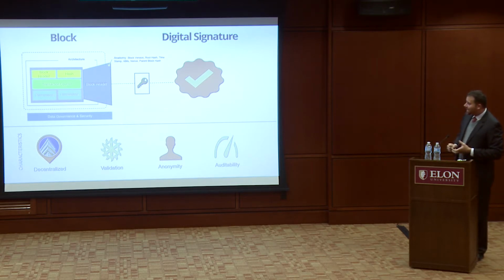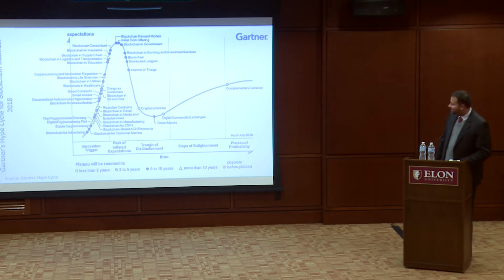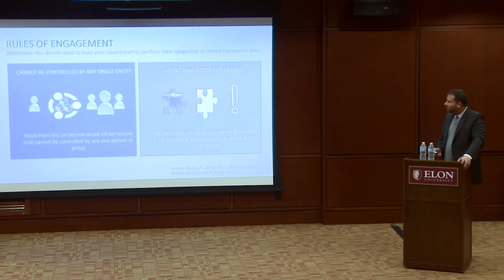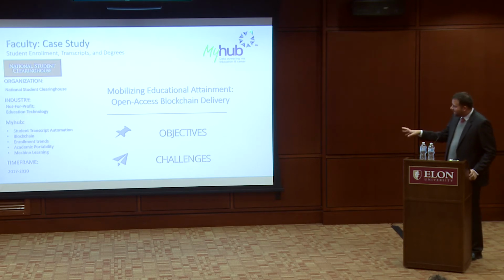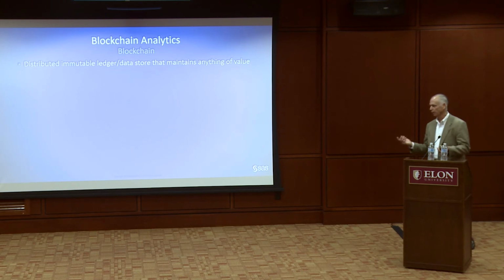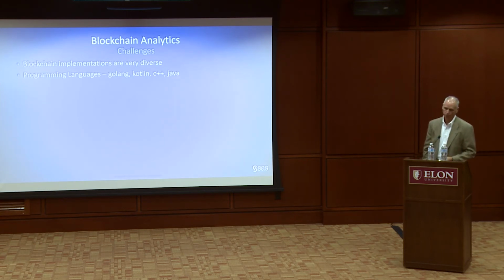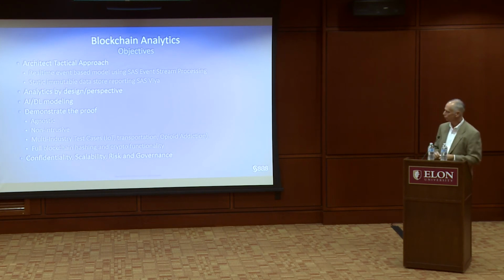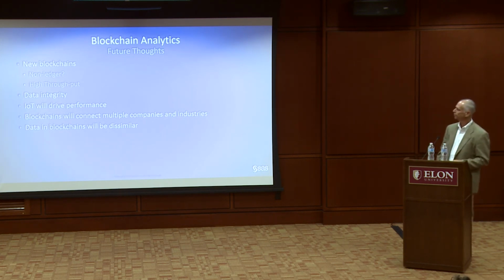How Blockchain Technology is Changing Business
Sam Penfield, Advisory Product Manager at SAS and Joe Green, Associate Chair of the Department of Management and Entrepreneurship, provide an introduction to Blockchain technology and its impact on business.

Blockchain was first described in 1991 by Stuart Haber and Scott Stornetta as a methodology to timestamp documents, and only became popular with the introduction of cryptocurrency in 2008. Blockchain technology promises a major disruption to well-established intermediaries including banks, insurance companies, and digital adverting corporations (e.g. Google). In this presentation we will explore what block technology is and how it is expected to change businesses moving forward.

Sam Penfield is on a mission to connect, integrate, develop, build, architect solutions that combine SAS technologies, user driven requirements, open-source technologies, and external system amalgamation.  With 20+ years’ experience as a consultant and 30+ years developing software Penfield has a true passion for programming languages and problem solving.  Recently, Penfield has worked in an emerging technologies group helping with integrating Spark with SAS, prototyping SAS product enhancements and over the last 2+ years has focused on Blockchain technologies and the integration of SAS from a regulatory, data management, and real-time analytics perspective including AI and deep learning.

Joe Green, in addition to his university responsibilities, maintains consulting engagements around Big Data; Enterprise Architecture; IT Strategy; and emerging technologies. Green has spent over fourteen years in senior leadership positions within financial services for Bank of America, Capital One, and Wells Fargo. In addition to financial services, he has served in consulting for the last five years with the following organizations: McKinsey & Company, SunTrust Banks, and J.P. Morgan. Currently, Green is serving on a three-year commitment on a joint task force student-level data (enrollment, degree, and course). This project will result in validating the SAT/ACT scores as an early indicator to college success and machine learning around factors of student success and post-graduation outcomes. Research is underway to allow students access to their comprehensive education record, which will be hosted through Blockchain technologies.